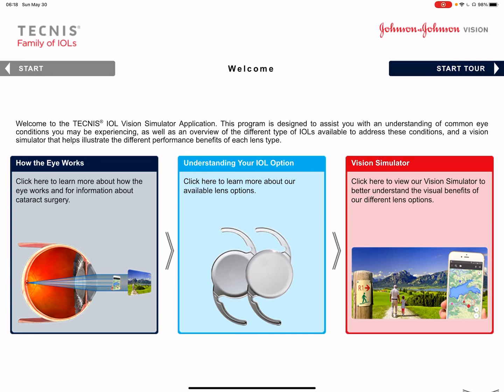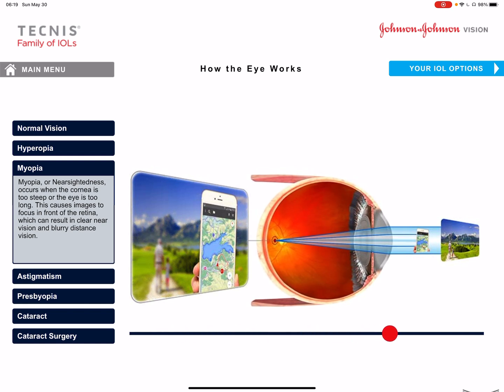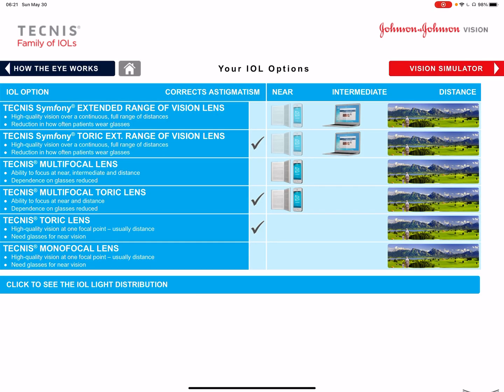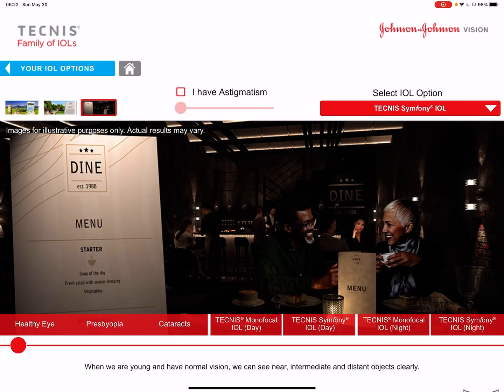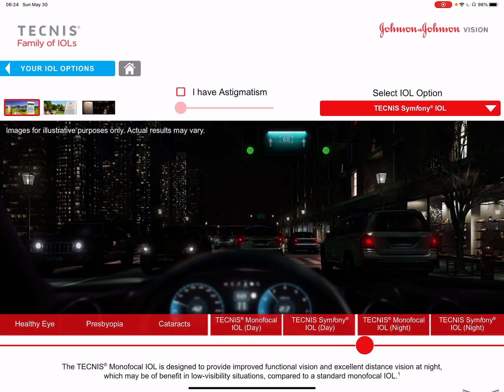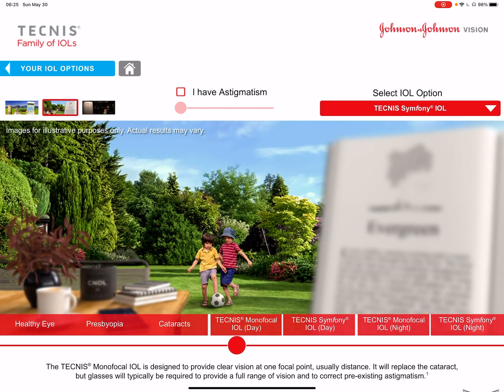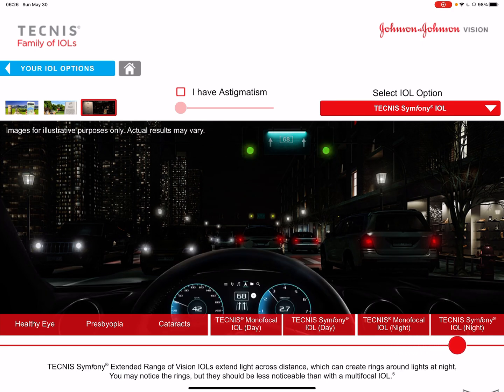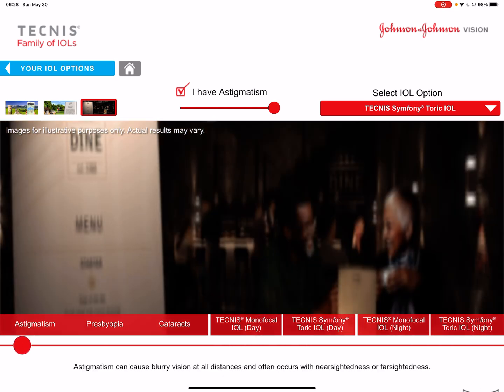Vision simulator, eye conditions and intraocular lenses choices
This video will walk you through different eye conditions and their effect on vision. This helps you make the proper choice for lens implants for cataract surgery. You can download the free app from the App Store by pressing on the following link